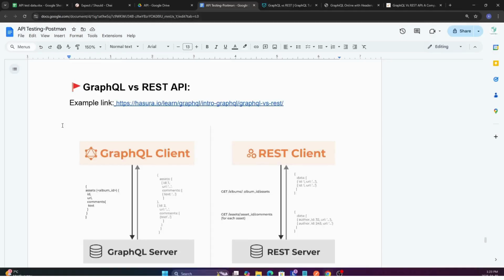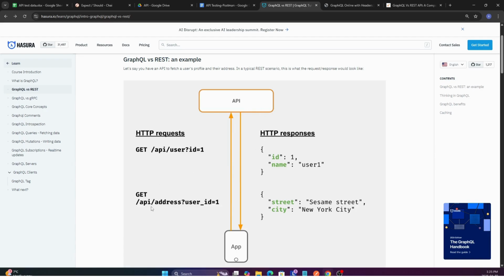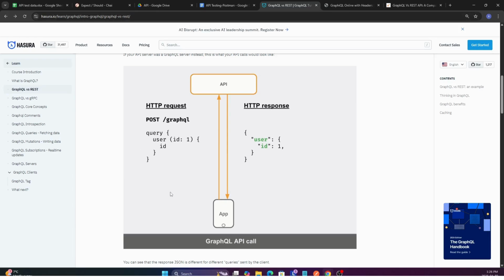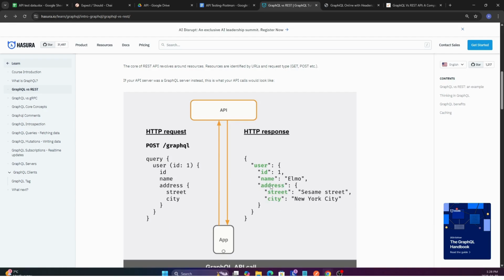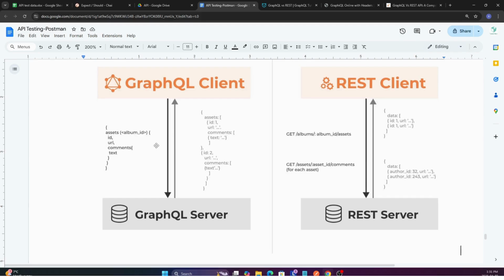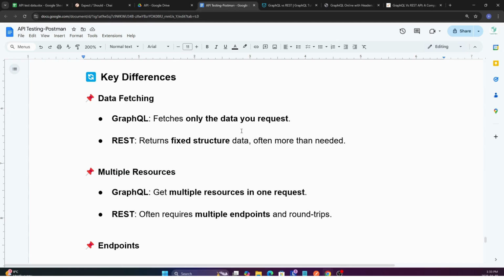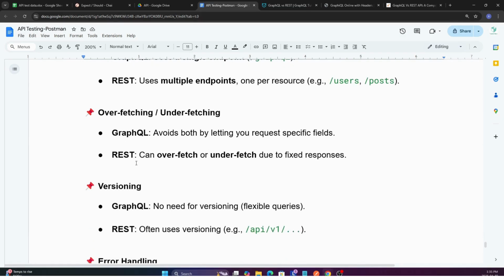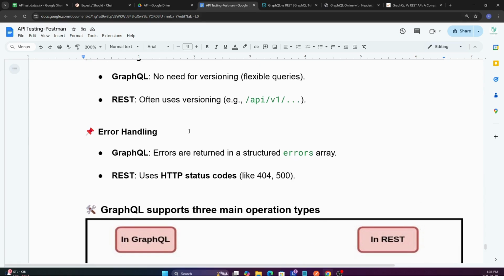GraphQL Testing in Postman_Part 3: Key differences between GraphQL vs REST API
+ GraphQL vs REST API
+ What is GraphQL Query?
+ What REST API?
+ Learn GraphQL Testing in Postman

📌  GraphQL vs REST:
✅ Data fetching
✅Multiple Resources
✅Endpoints
✅Over-fetching / Under-fetching
✅Versioning
✅Error handling